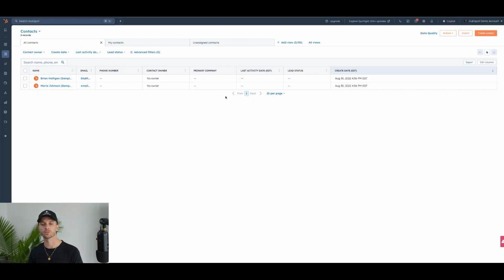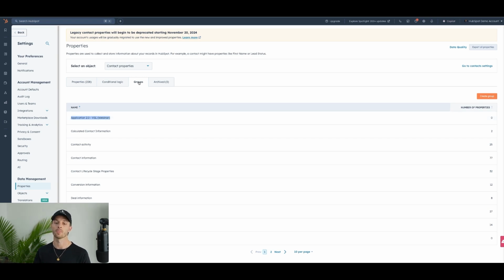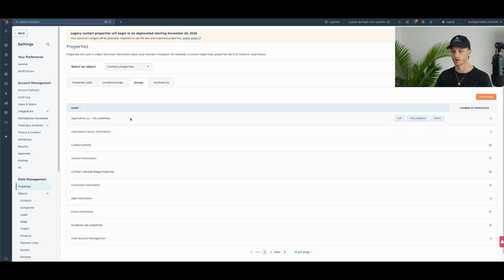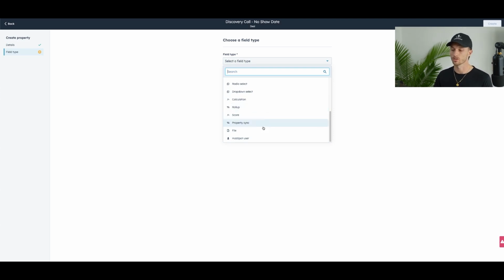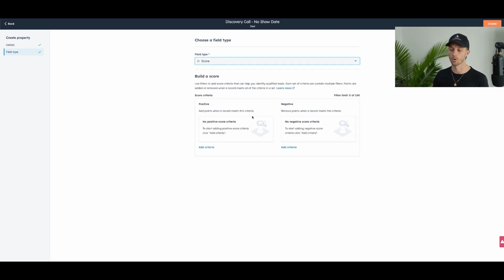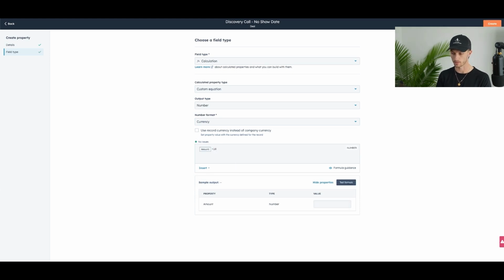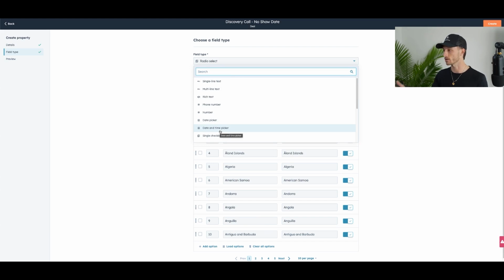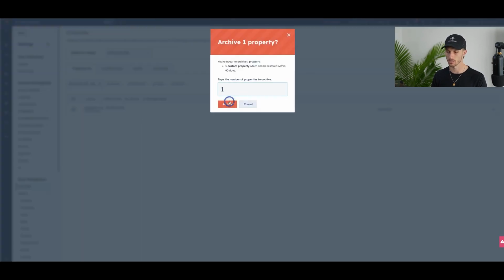10x Your Sales with These Little-Known Hubspot Property Features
Hubspot properties are the key to organizing your CRM.

In this step-by-step guide, we'll streamline your property setup to eliminate confusion and boost efficiency.

- Importance of naming conventions for organization and time-saving
- How to properly folder and organize your properties
- Detailed overview of HubSpot property types and their use cases
- Step-by-step process of creating new properties in HubSpot
- Tips for maintaining consistent and effective property management

Chapters:

00:00 Organize HubSpot properties with naming conventions.
02:18 Demo Begins
03:07 Organize properties in groups for easy access.
07:31 Conditional property tracks potential and actual commissions.
09:38 Create naming conventions, property groups, properties.

Resources, Hubspot, Systems, Sales Teams, Business Growth, Market Updates
📅 Have A 1-On-1 With Aaron Platt To Discuss Business and Hubspot Strategies